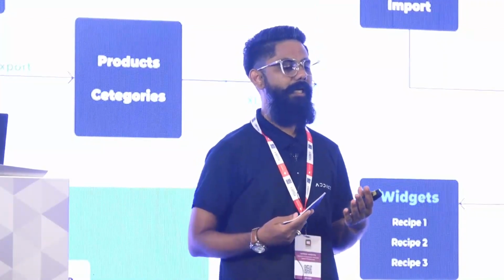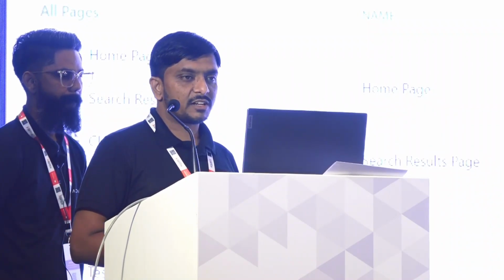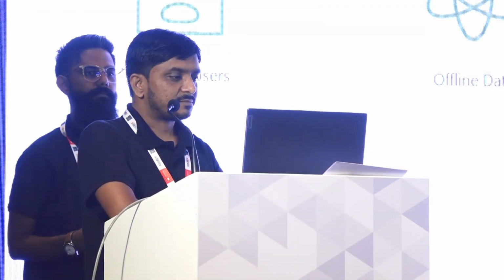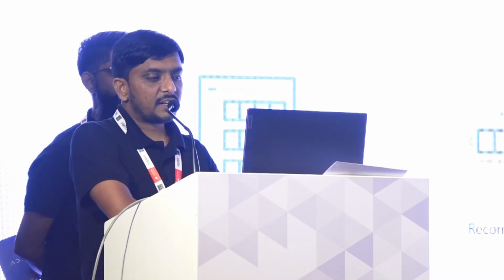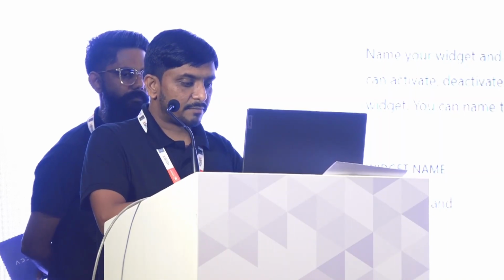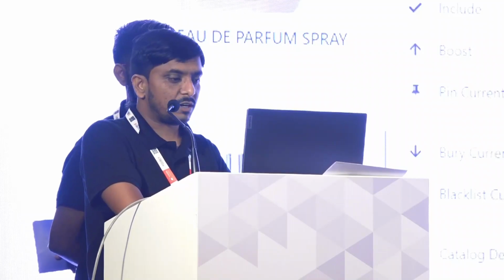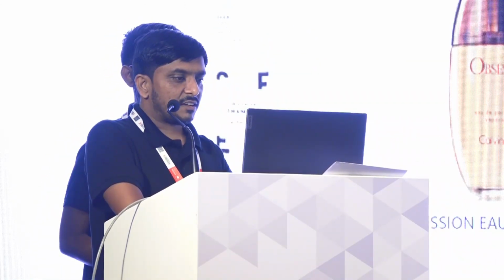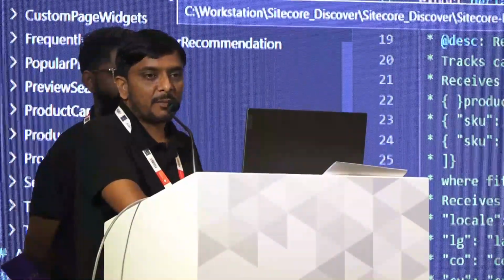Sitecore Discover in Action By Nimesh and Mitesh | SUGCON India 2023